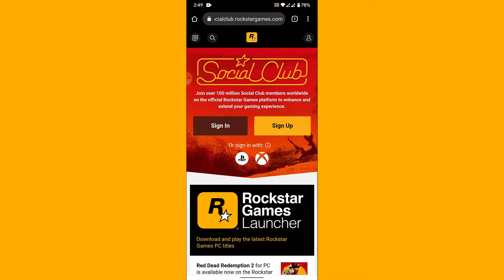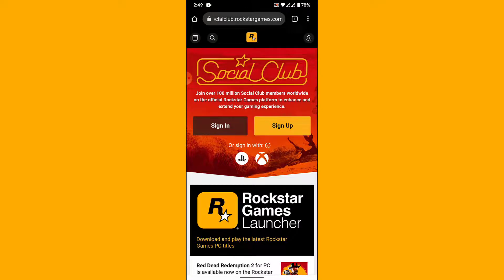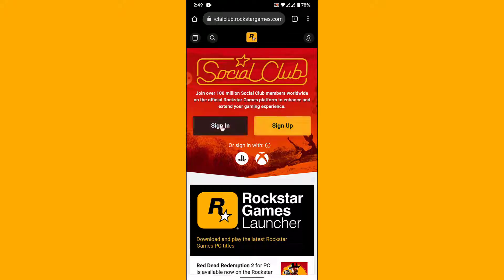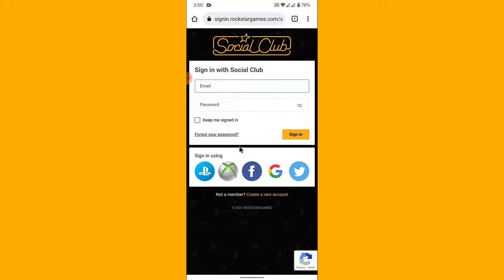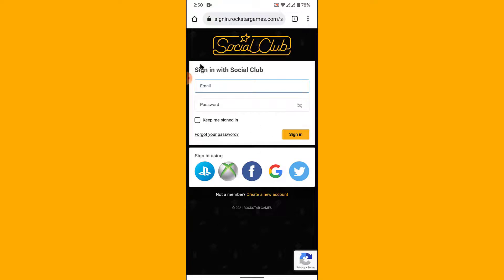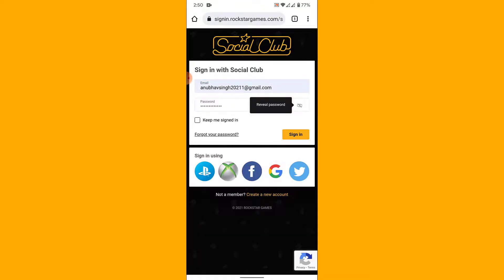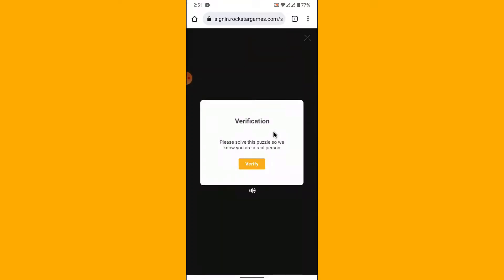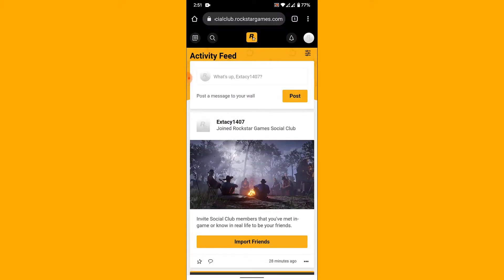How to Login Rockstar Games Account l Rockstar Social Club 2021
➜ Have you been wondering on how you Login To Rockstar Social Club Account?
This video guides you in easy step by step process to Login To Rockstar Social Club Account

Follow these simple steps:
1.
2. Tap on the sign-in button
3. Enter your email and password to the account you want to login to
4. Tap on the sign-in button and solve the puzzle to verify yourself
5. That's it you have successfully login to your rockstar account.

How do I log into my Rockstar account on GTA?

How do I sign into Social Club?

How do I access Rockstar game?